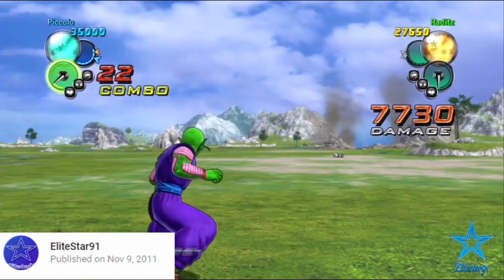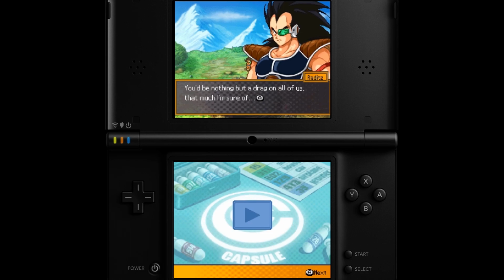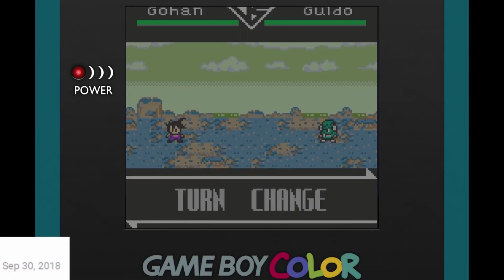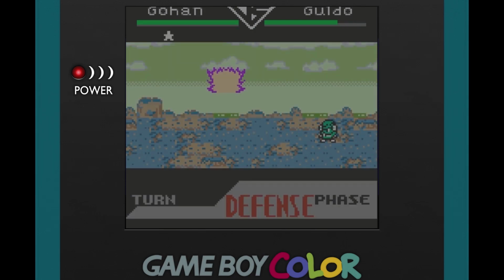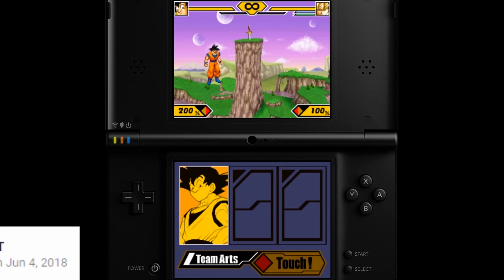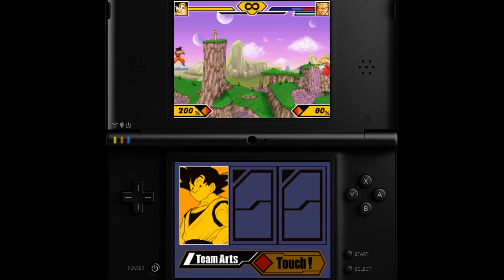Top 10 Best Dragon Ball Z Games (2019)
we checked out the worst dragon ball z has to offer now let's see what the best it has to offer